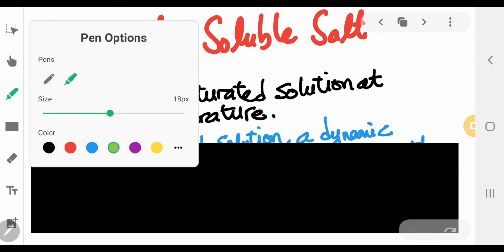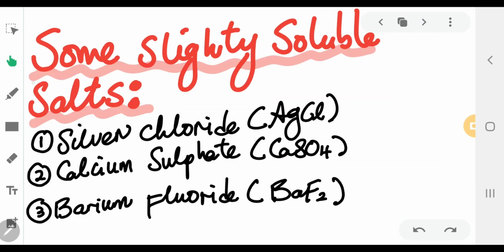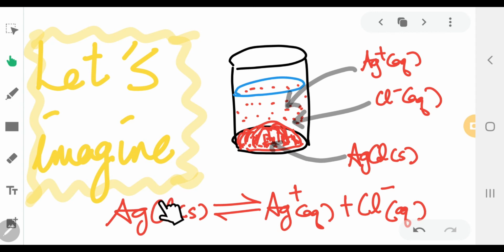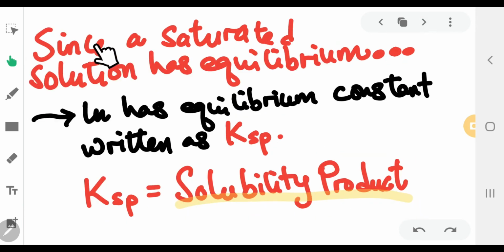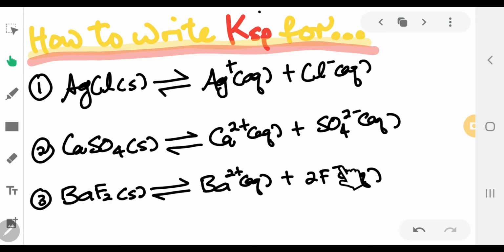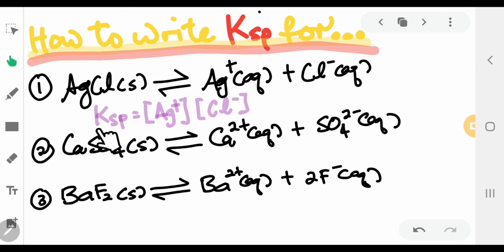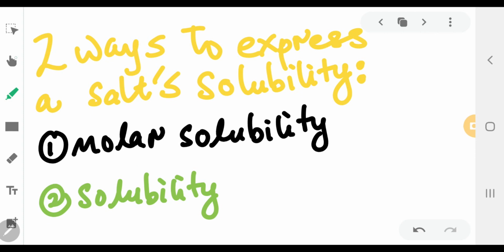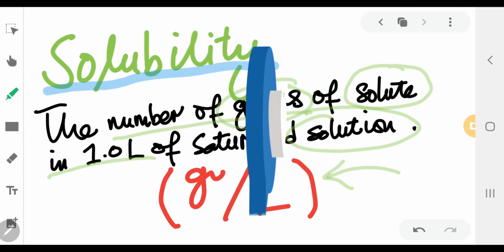Solubility, Molar Solubility & Solubility Product | STR8CHEM